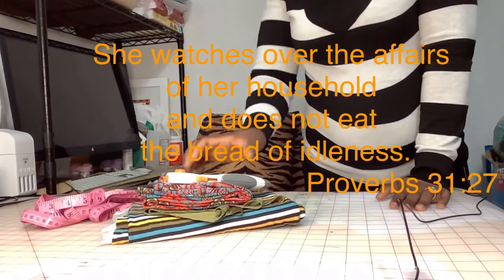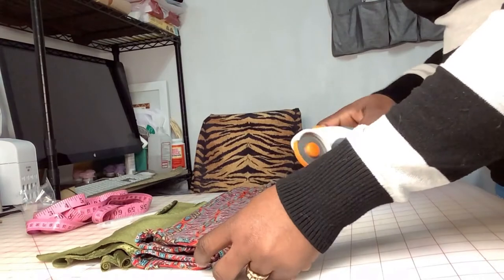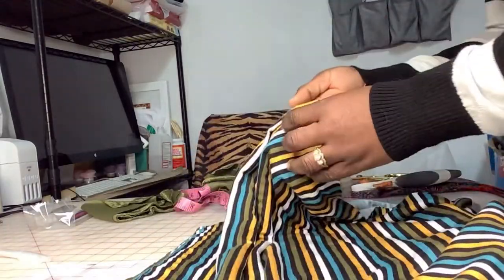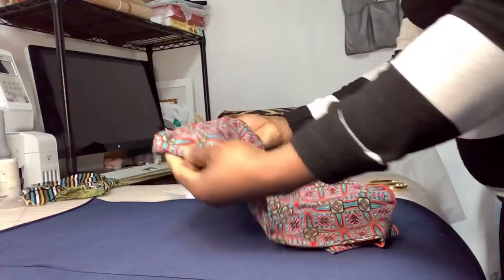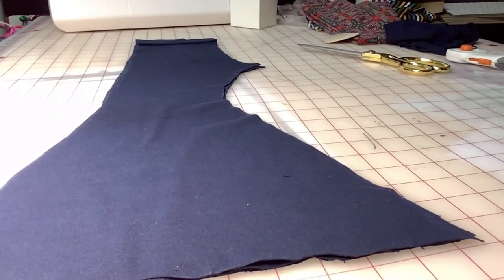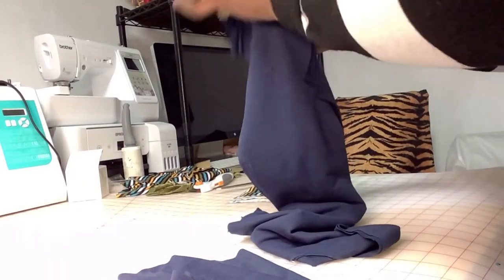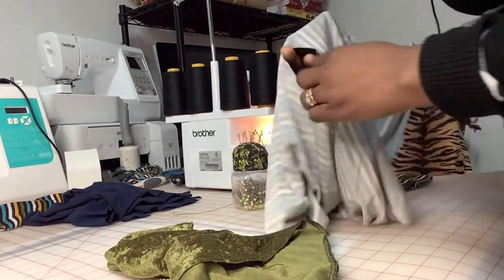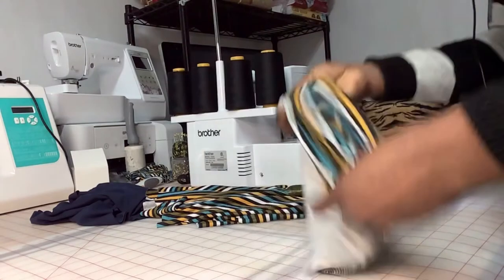your little girls will love this || no pattern diy || how to sew bell bottoms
We are making kids bell bottoms without pattern using 2 different ways.